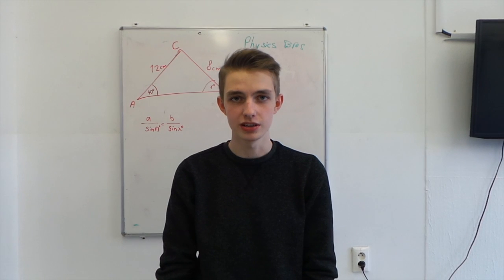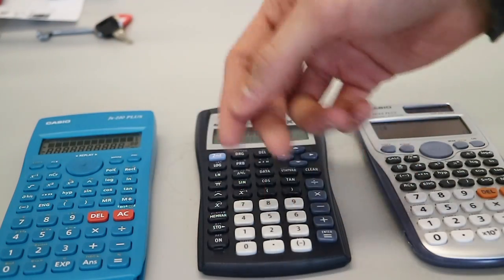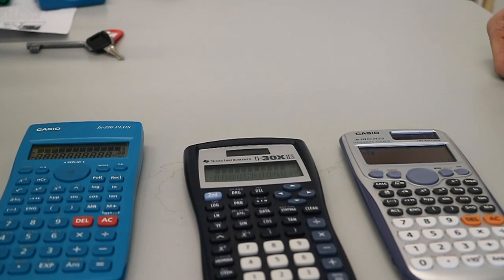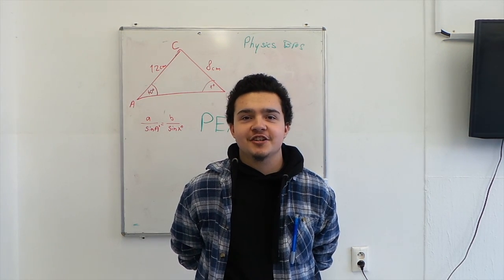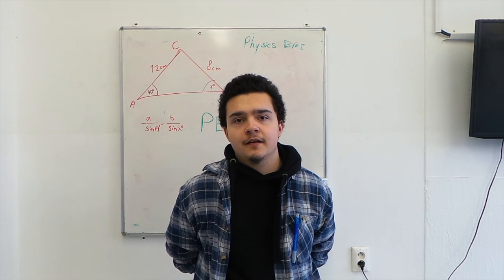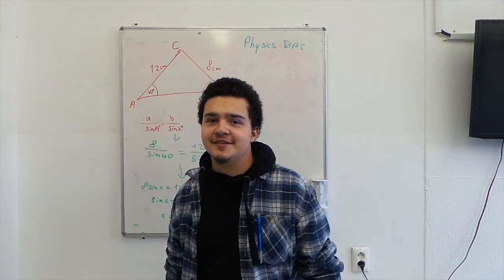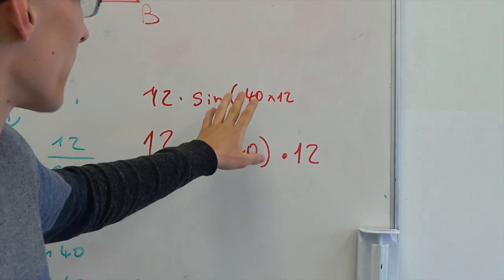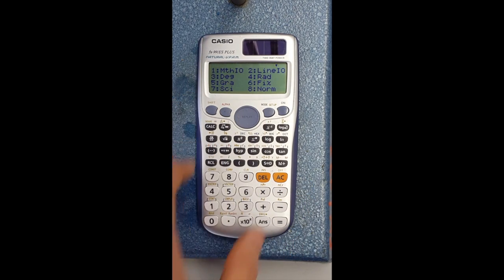Science Stuff - How to Use Your Calculator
How to Use Your Calculator

In this episode of Science Stuff David and Nate talked about calculators. They described some common mistakes people make when using calculators and showed us some handy tricks that a high school student might find useful.